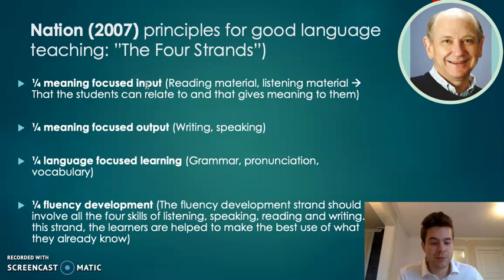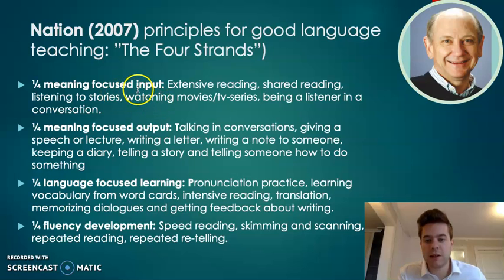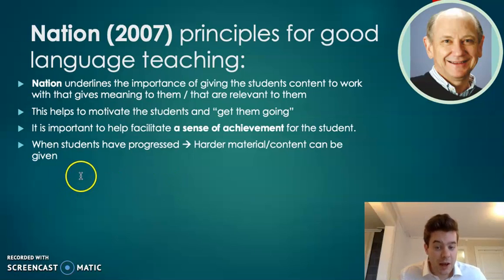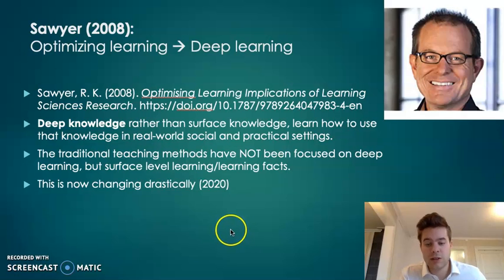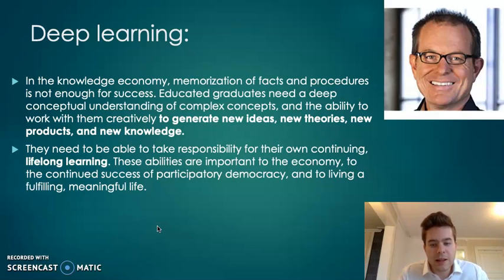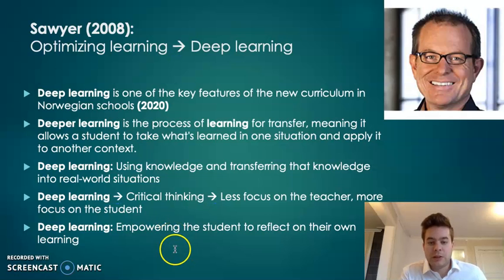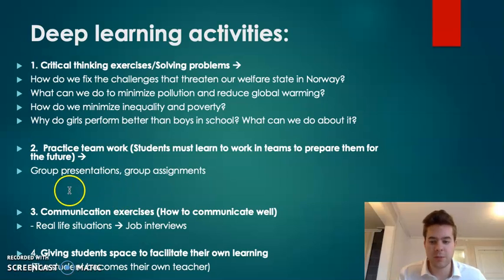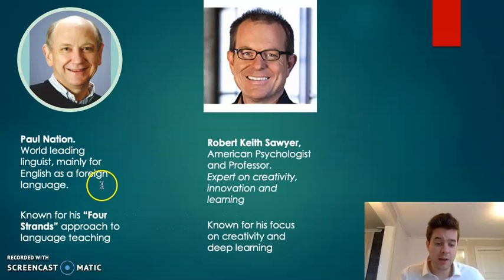Great teaching practices part 2